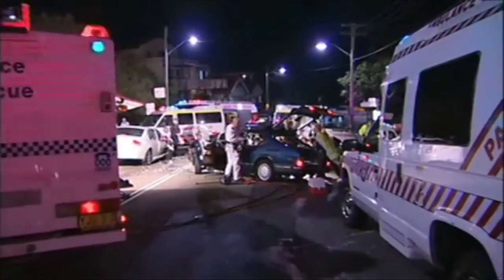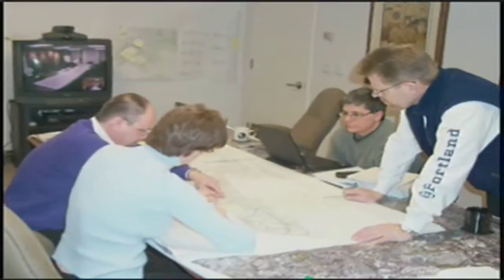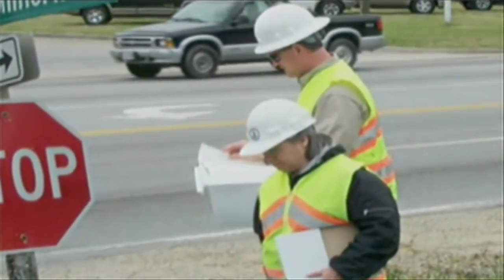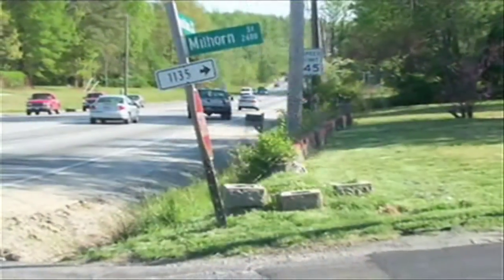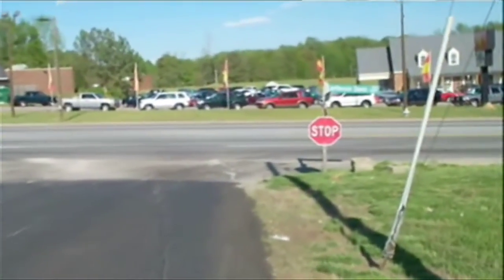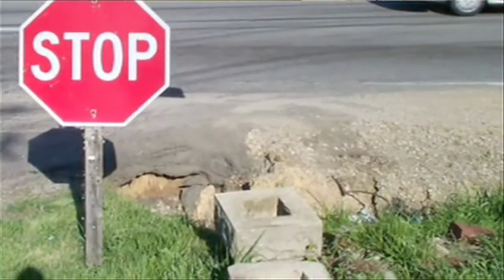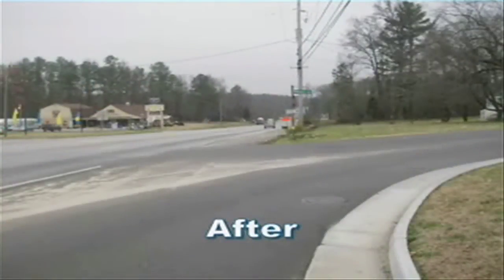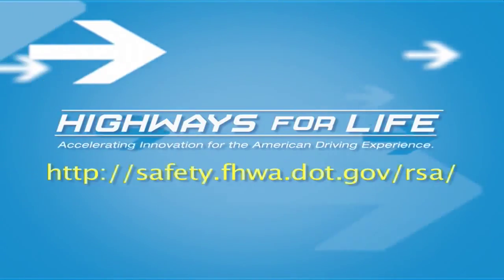Road Safety Audits: Improved Safety Saves Lives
Have you ever watched one of those television crime dramas like "CSI," "Law and Order," or "The Closer"  where a team of experts go over a crime scene with a fine-toothed comb, finding the most minute pieces of evidence to reveal exactly what happened...and why?
That's exactly what a Road Safety Audit does.

A team of professionals is brought in to figure out exactly why a particular stretch of road or an intersection is so dangerous.

And just like on CSI, the RSA team is comprised of individuals who each have a particular area of expertise: people like policemen, firemen and other first responders. Even psychologists, cyclists and pedestrians play a key role. RSAs put the right teams in place to solve safety problems on existing and new roads or intersections.